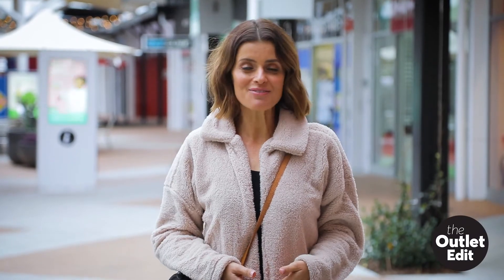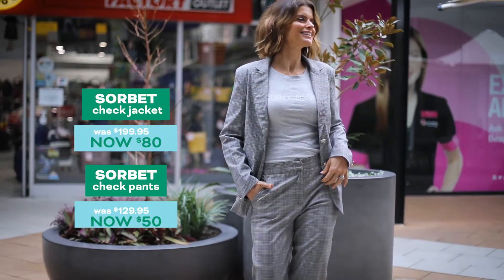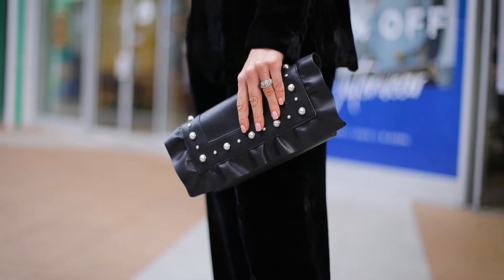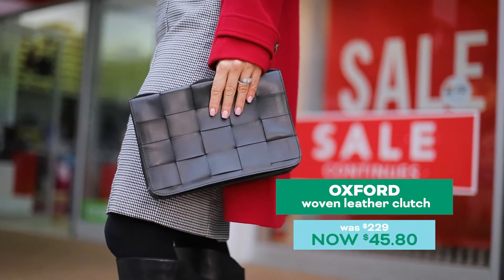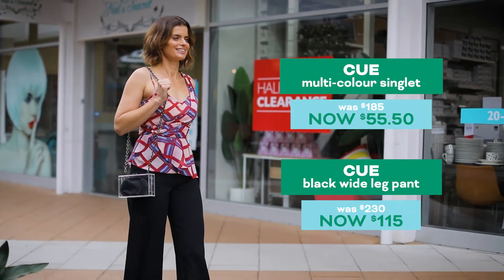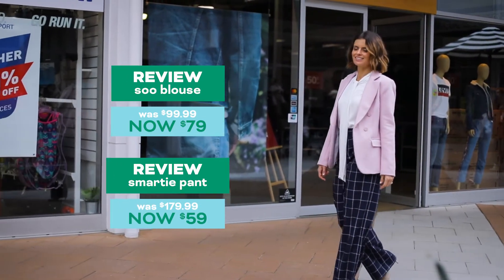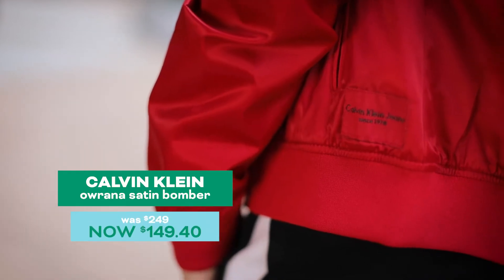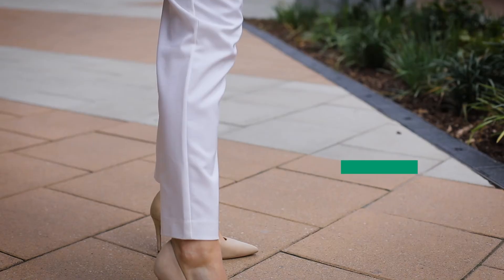The Outlet Edit: Styling Your Winter Wardrobe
Must have pieces for your Winter wardrobe. Stay warm and on trend at outlet prices.